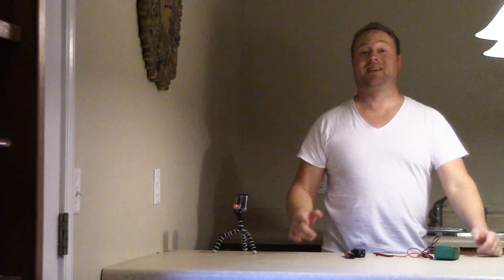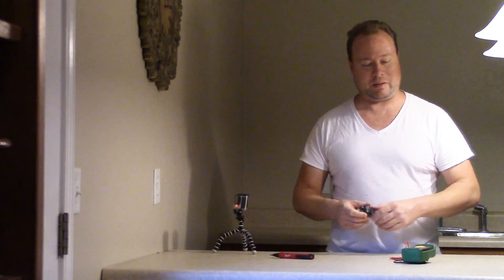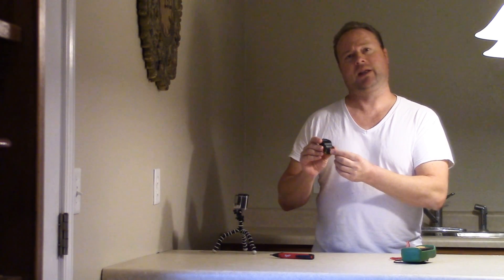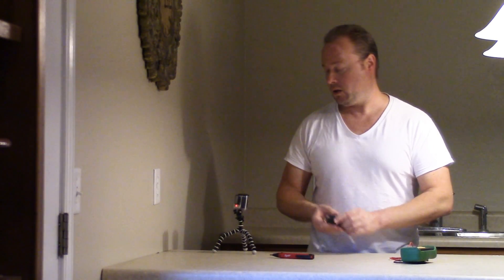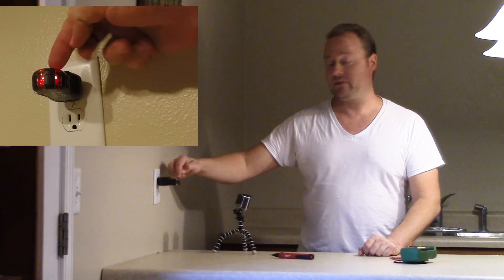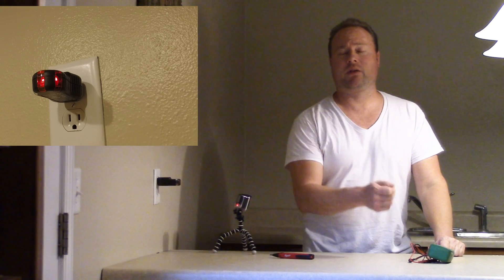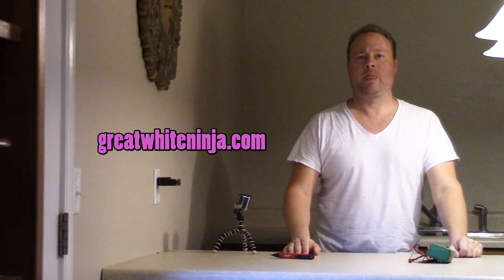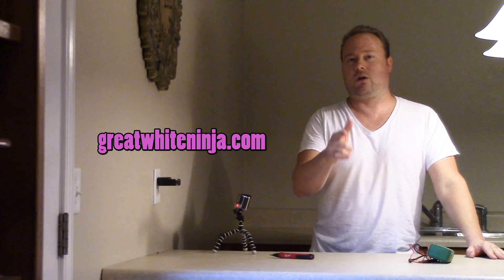Using A Circuit Detector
Amazon Links

Voltage Detector

Digital Multimeter

Outlet Tester

Standard Duplex Receptacle

Decora Duplex Receptacle

Light Switch

Decora Light Switch